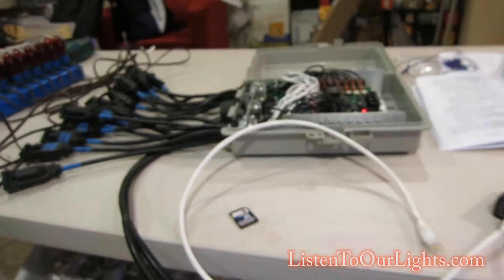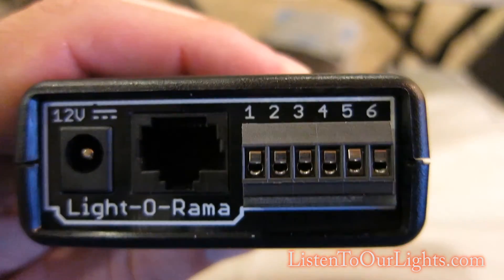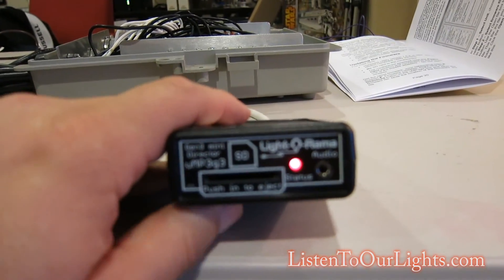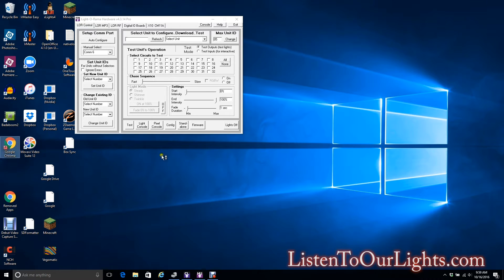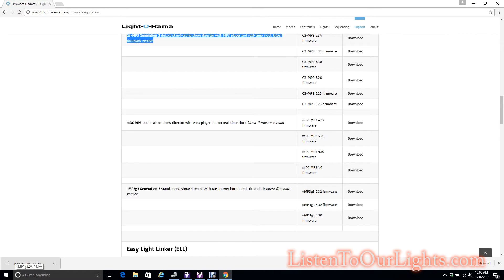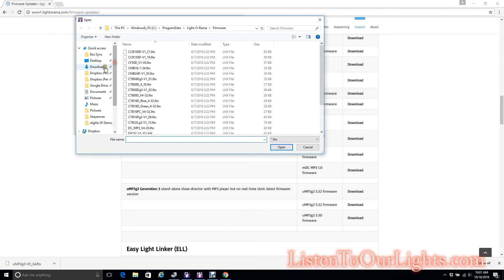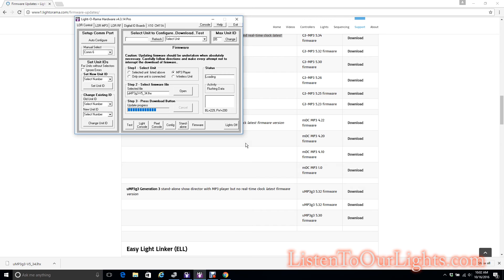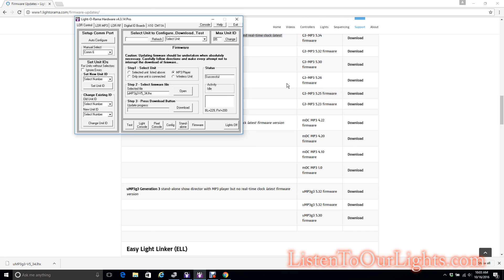uMP3g3 Gen3 Mini Director Firmware Update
How to upgrade the firmware on Light-O-Rama's Gen3 Mini Director (uMP3g3).